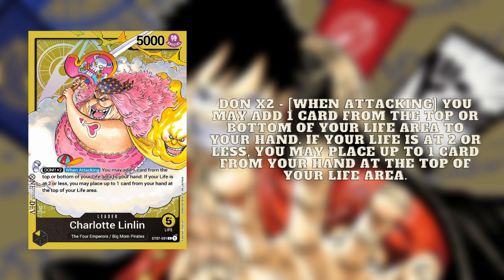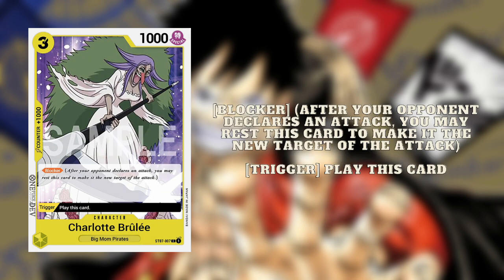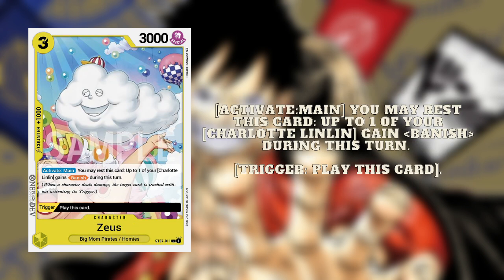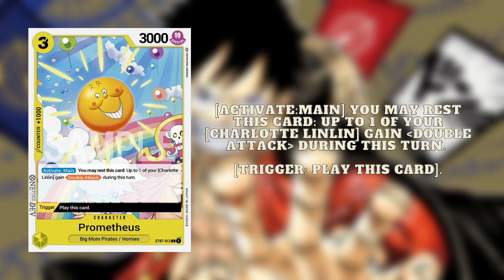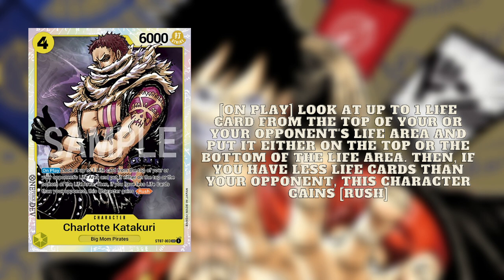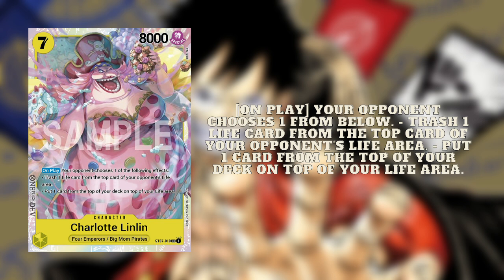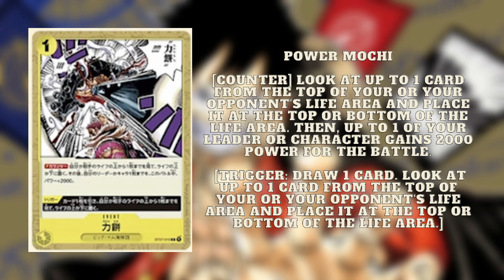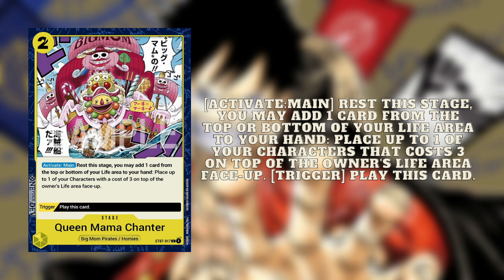BIG MOM LEAKS!! [OP03] (Full Card List Big Mom ST06 Structure Deck Analysis - One Piece TCG)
Hey everyone! It is Adrian bringing you a video talking about the new big mom structure deck cards that were leaked. I wanted to wait until the full list was out to talk about all the cards in it! Let me know what you guys think about this structure deck and if you want me to do this for future decks and product coming out!